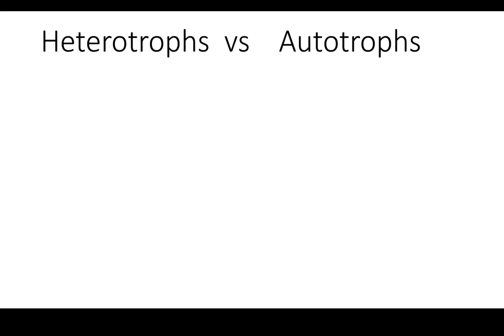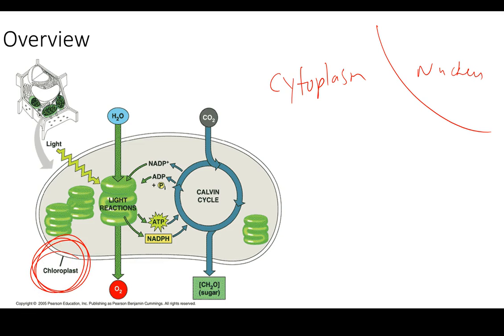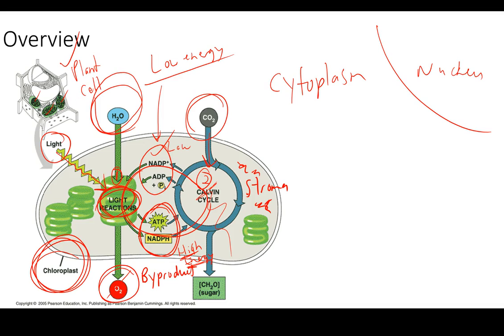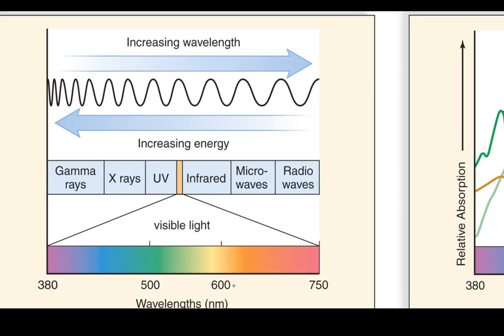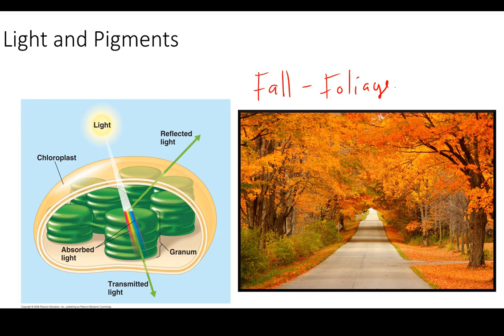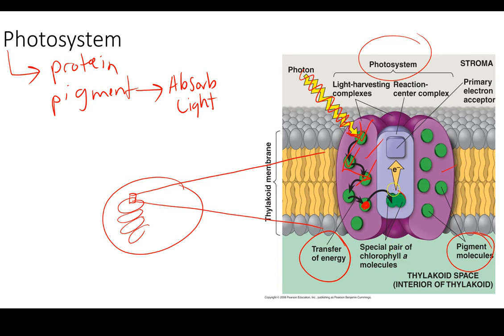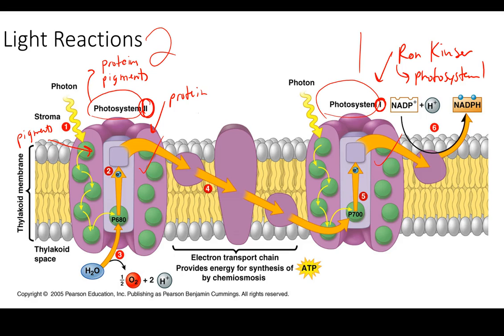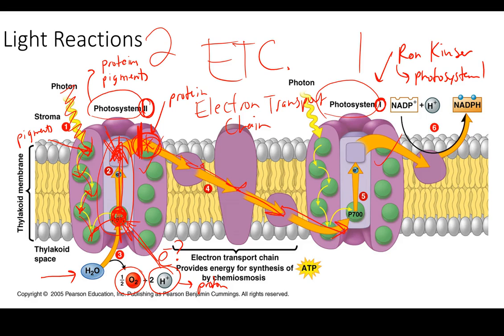Photosynthesis introduction (Light and photosystems)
How do autotrophs convert light into sugar? This introduction sets the stage for future discussion of details in the light reactions and the Calvin cycle.